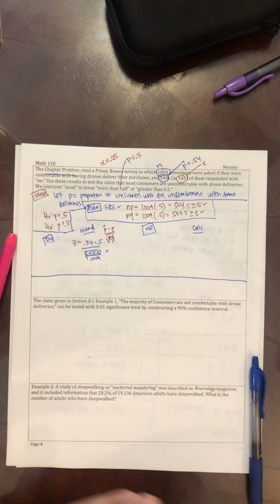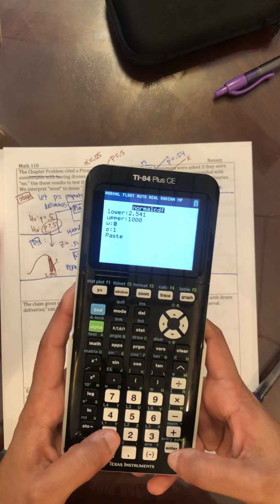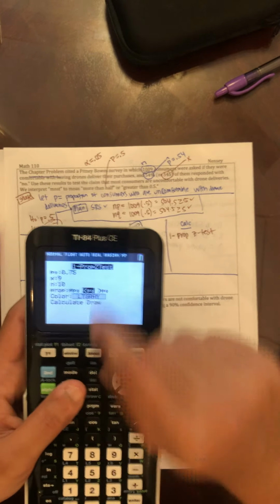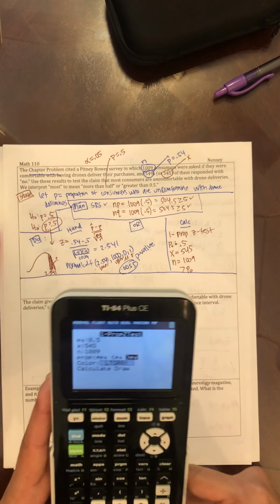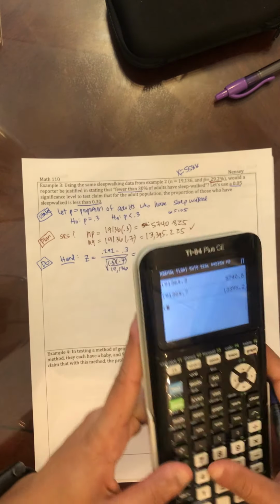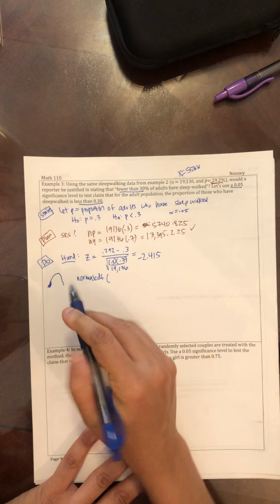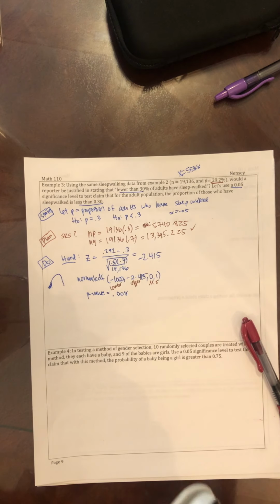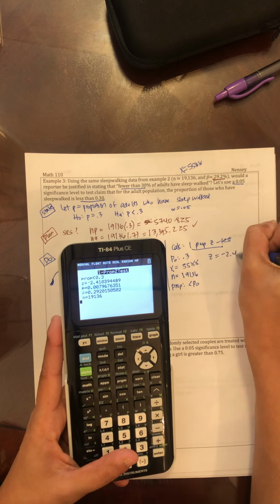Math 110 - Section 8.2 - Nensey